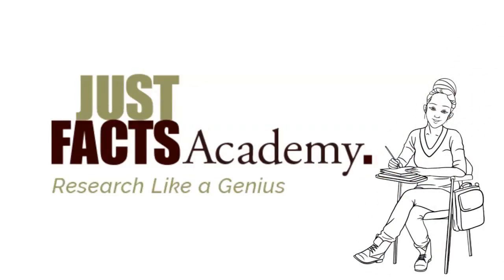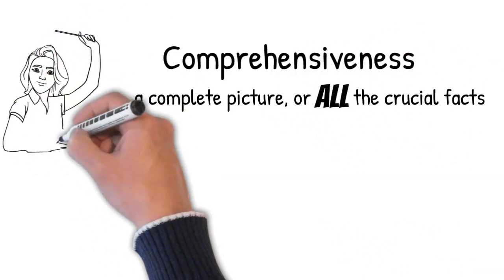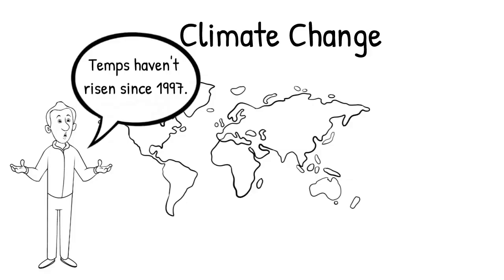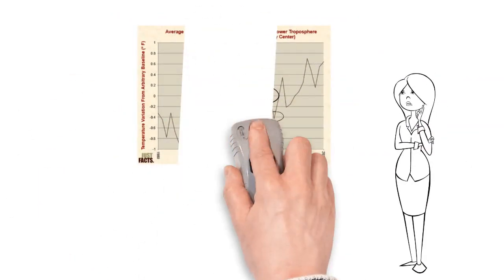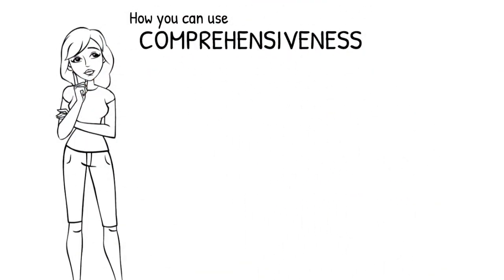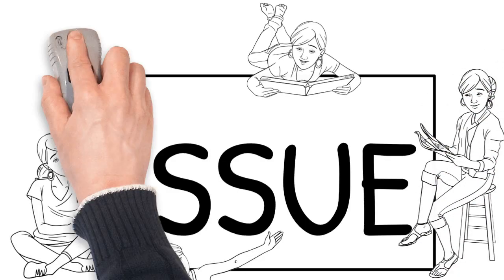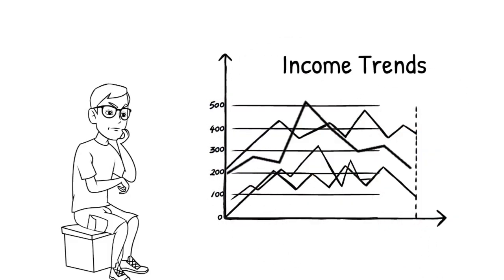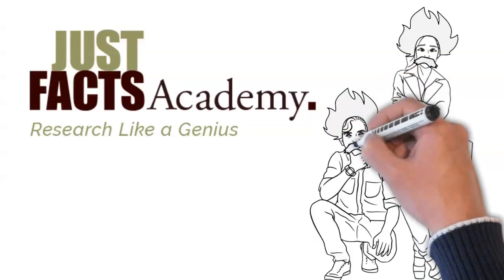Comprehensiveness: Research Like a Genius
Comprehensiveness: Separate fact from fiction by learning this vital skill from Just Facts Academy, a game-changing initiative that teaches you how to research like a genius.

Rigorous documentation of every fact in this video is available

There is a dangerous hole in the U.S. education system: students are learning what to think instead of how to think. Be part of the solution by taking this free course at Just Facts Academy and sharing it with others

Then sign up for our emails so that you never miss a new video